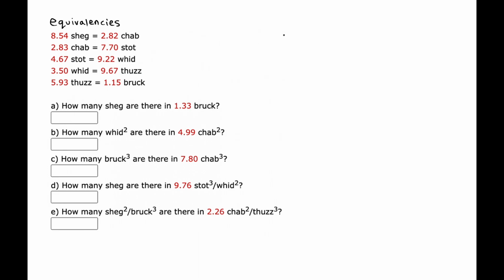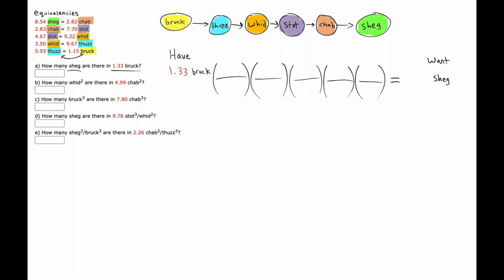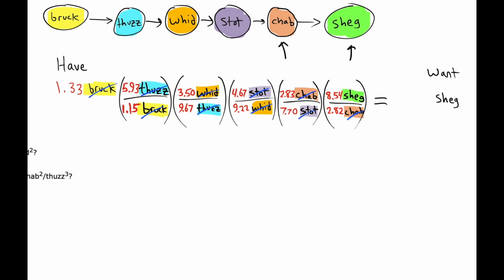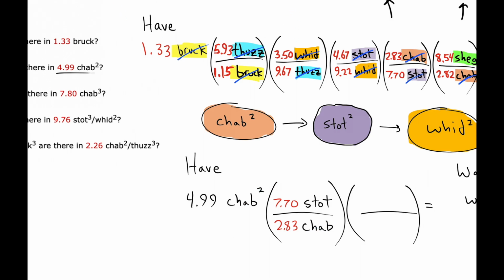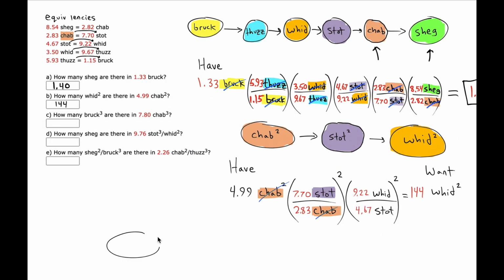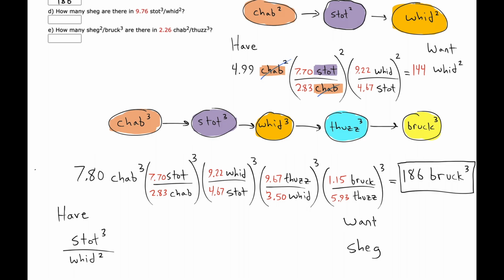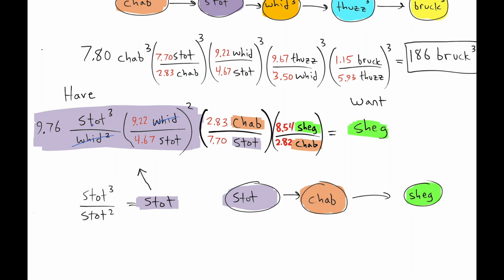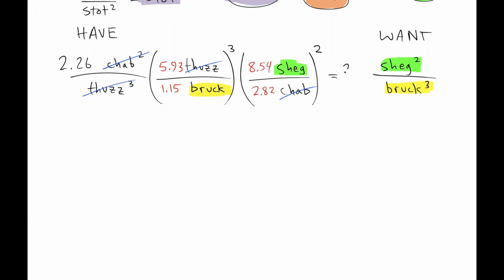Unit Conversions - Dimensional Analysis Method Examples